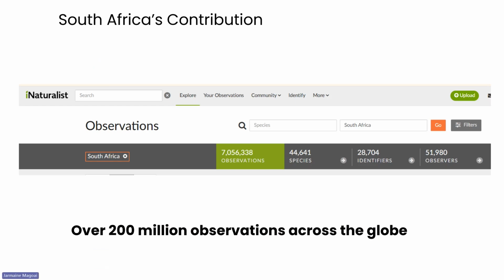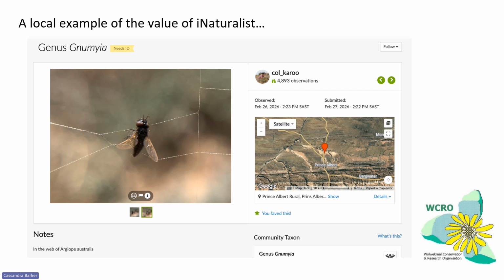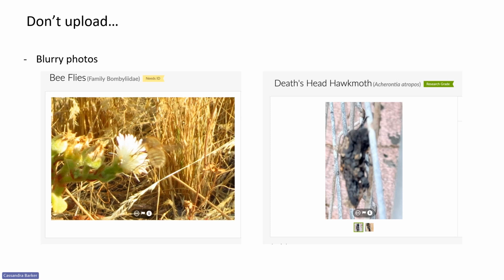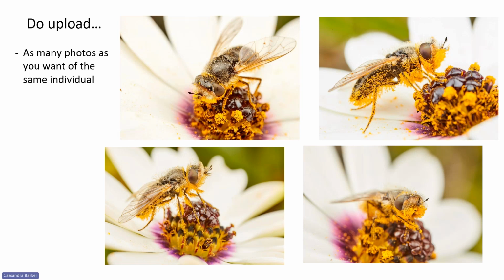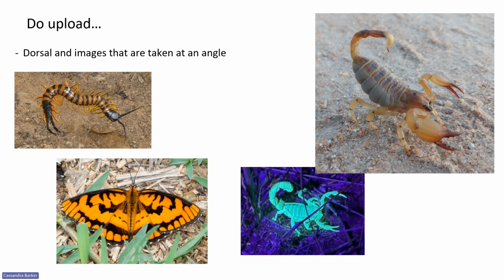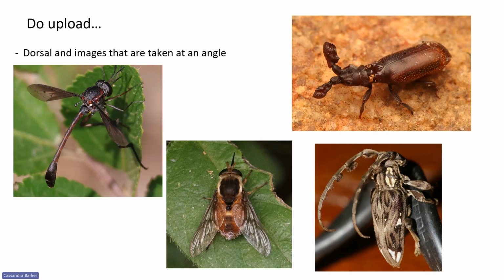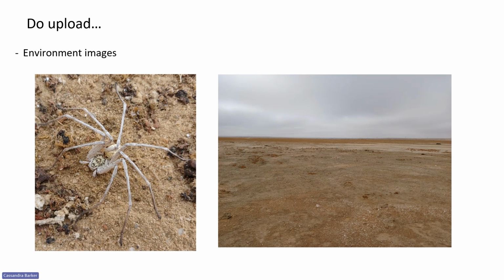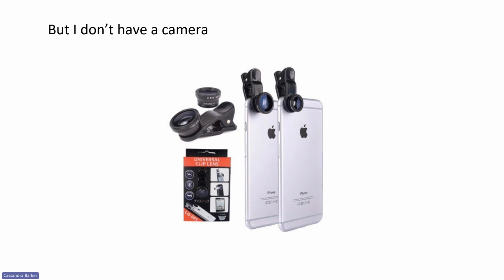ESSA Webinar - iNaturalist Photography Best Practices